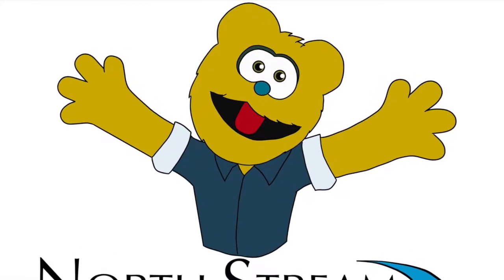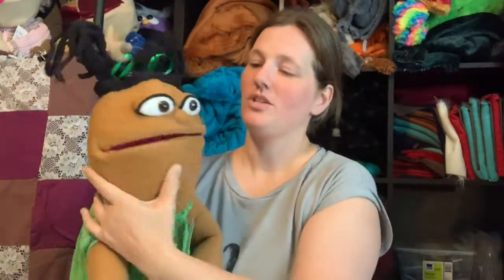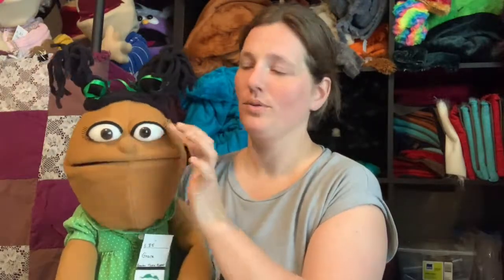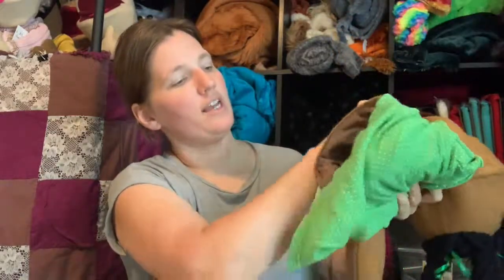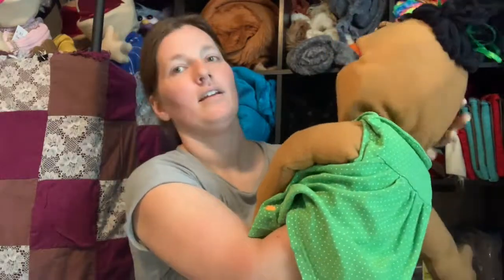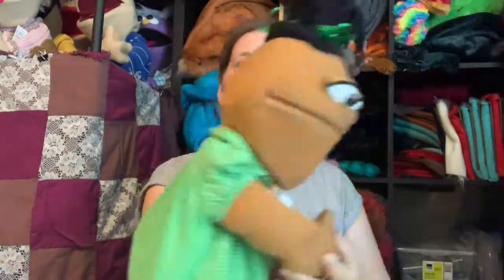Adopt a Puppet Grace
Adopt a puppet featuring Grace.  A hand made puppet.  Find a link to adopt her here...